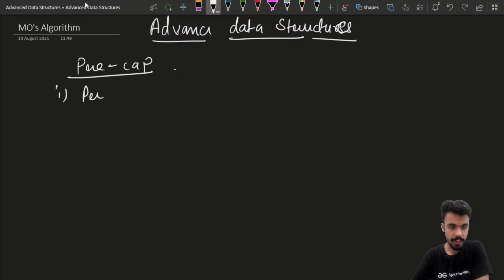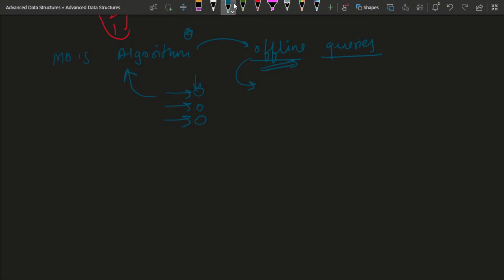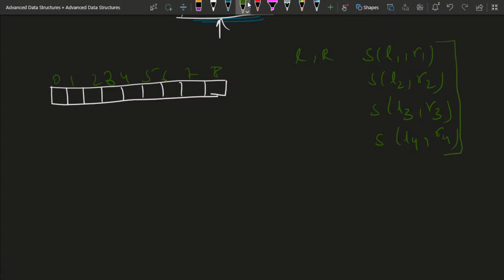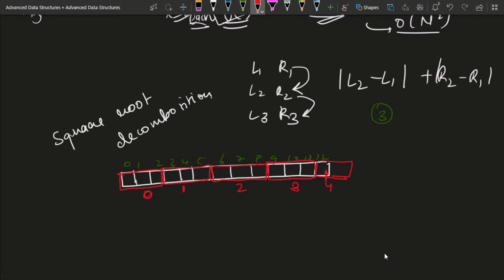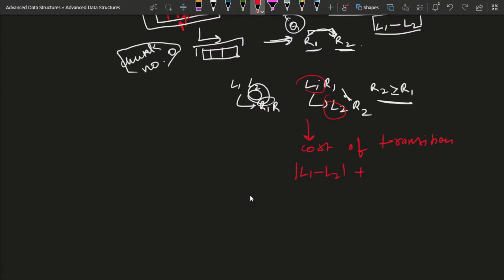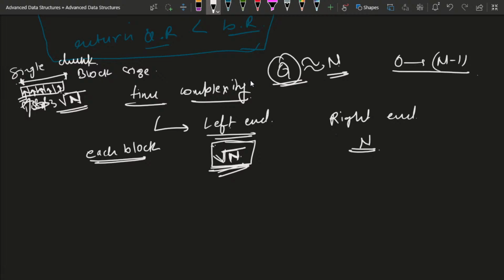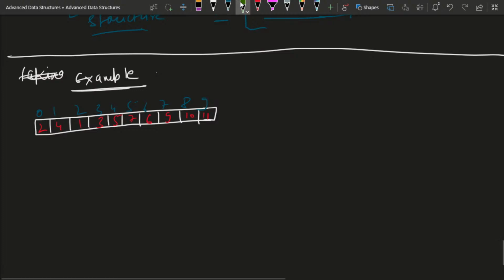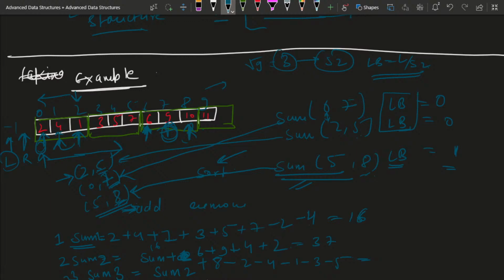Advanced Data Structures : Session 4 | Mo's Algorithm | Ashutosh Singh